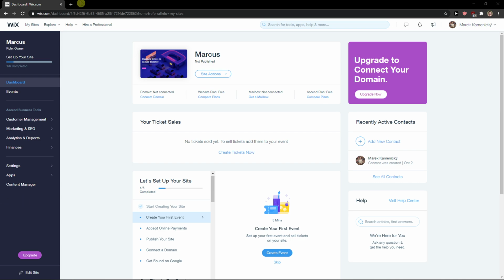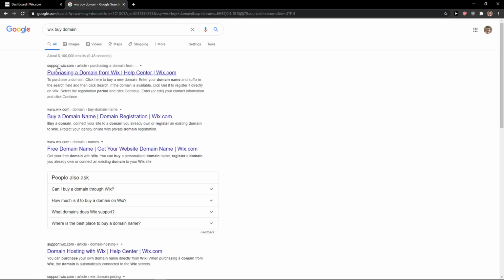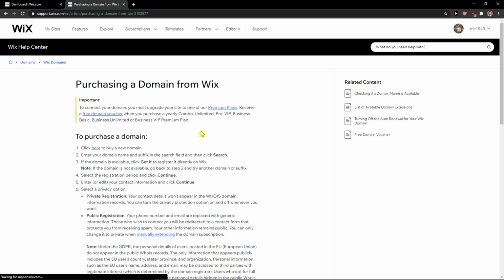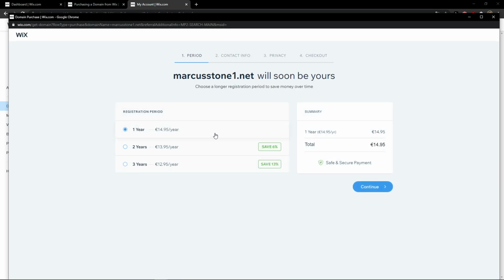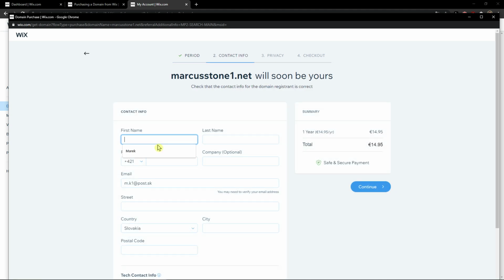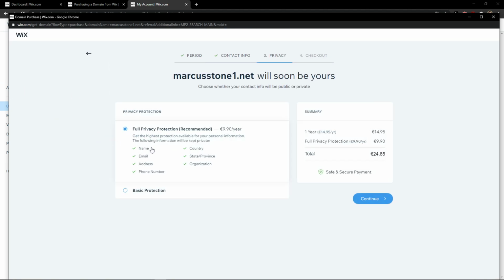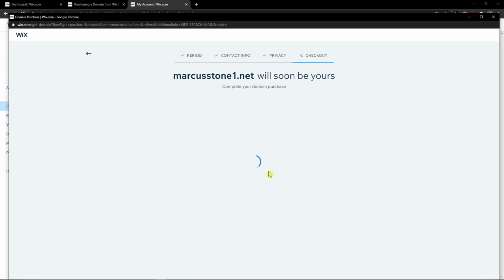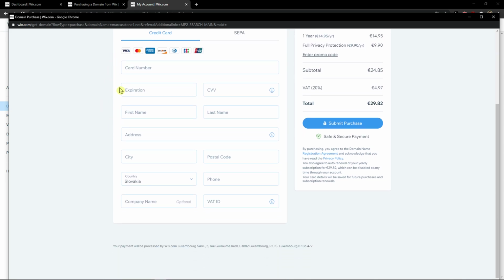How To Buy a Domain In Wix